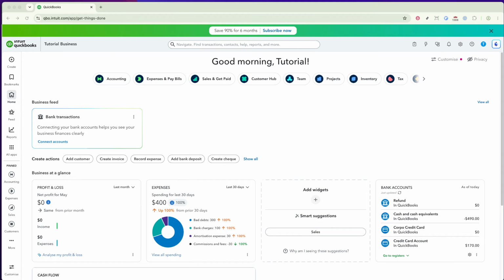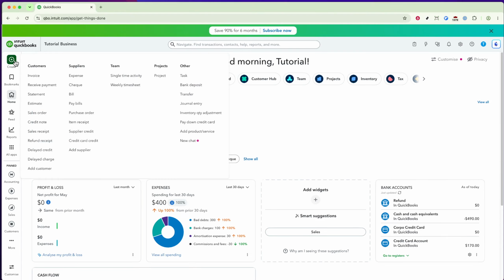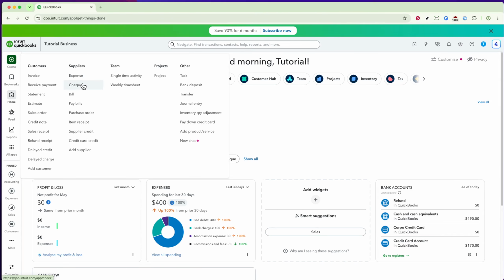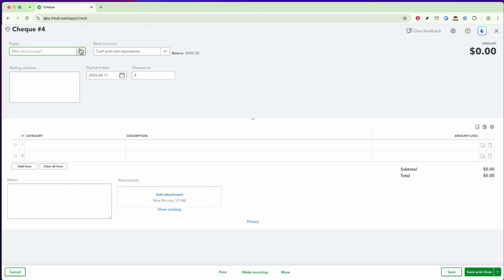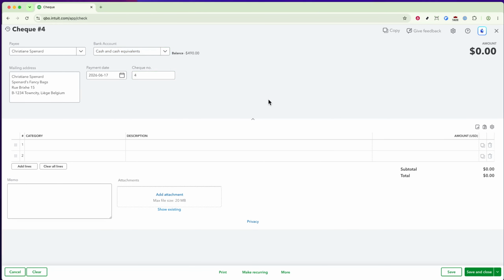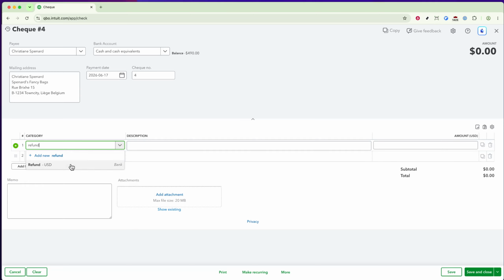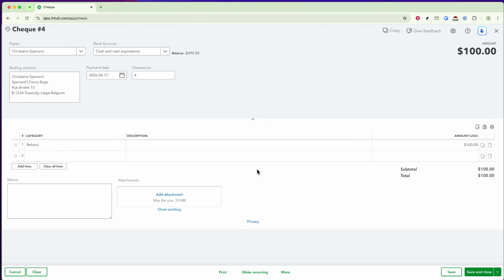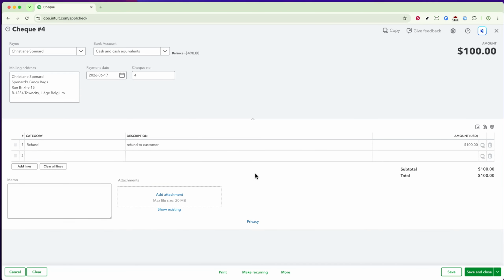How to Record a Refund Check From a Vendor in QuickBooks Online (Step-By-Step) [2026 guide]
00:00 Introduction
00:27 Accessing the Dashboard
00:34 Selecting the Check Option
00:53 Choosing the Vendor
01:08 Selecting the Bank Account
01:20 Categorizing the Refund
01:57 Entering Refund Amount
02:06 Saving the Transaction
02:19 Conclusion and Call to Action